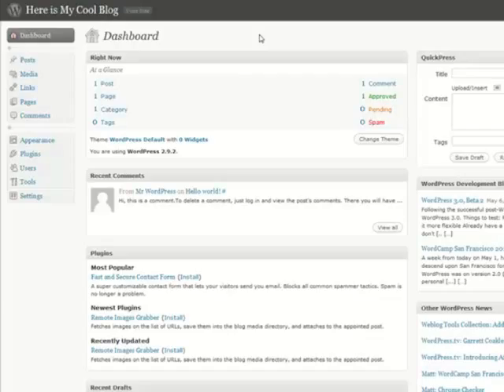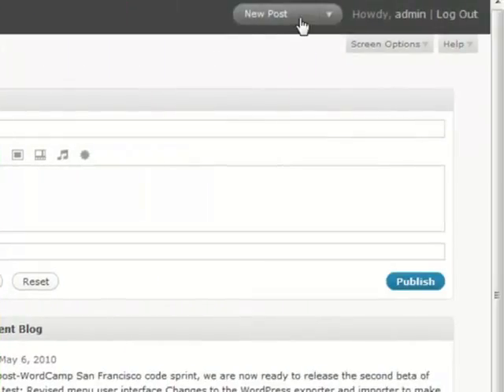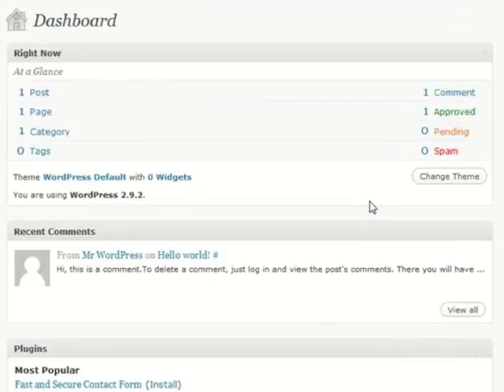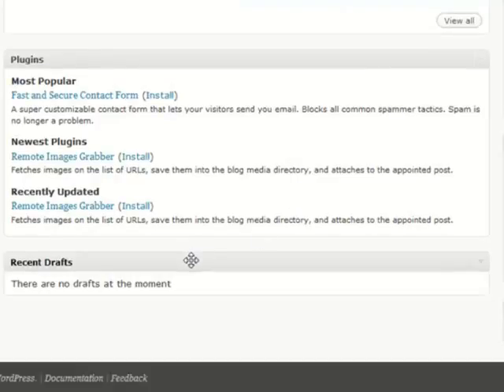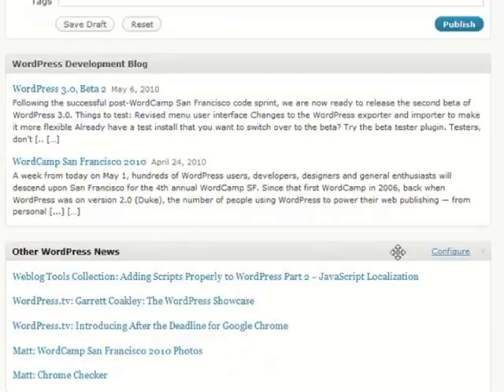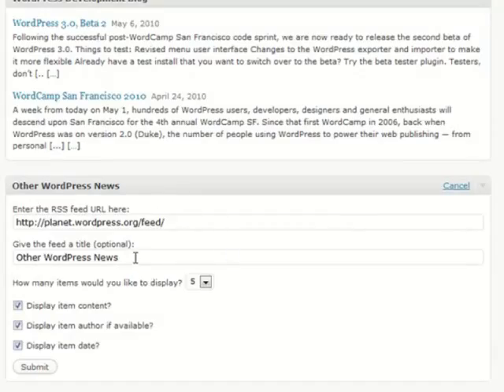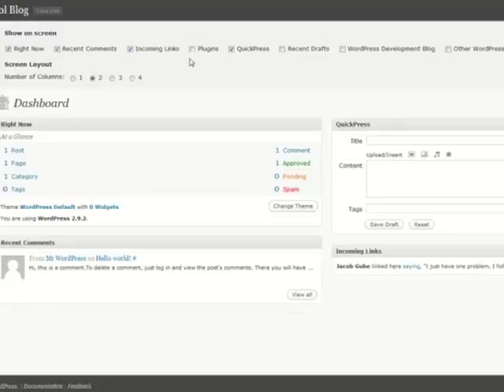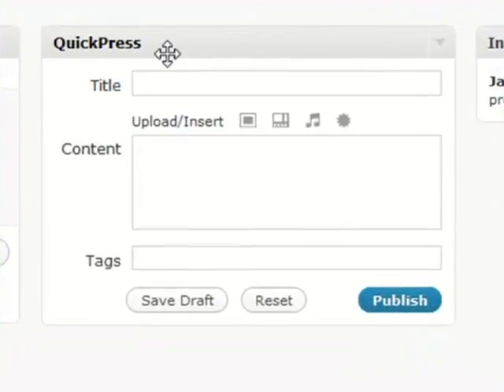WordPress 101 - Using the Dashboard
Jake Keil, ICE Group's WordPress Expert, introduces you to your WordPress dashboard, and teaches you how to use it correctly, how to customize it, and what can it do for you. WordPress 101 is a free course for total WordPress beginners who wish to create a good-looking, professional website. Join us on other episodes of WordPress 101!